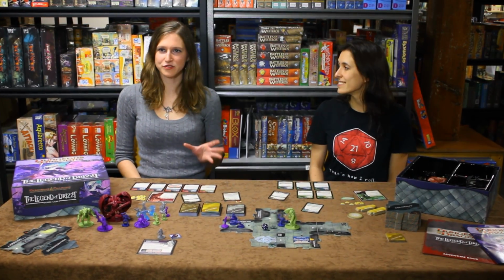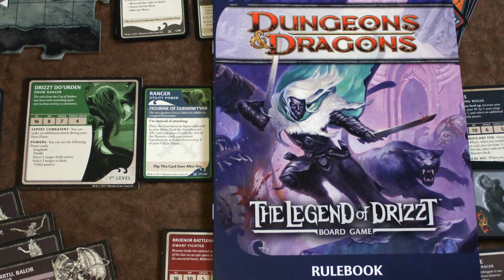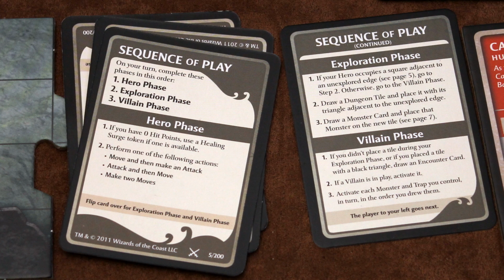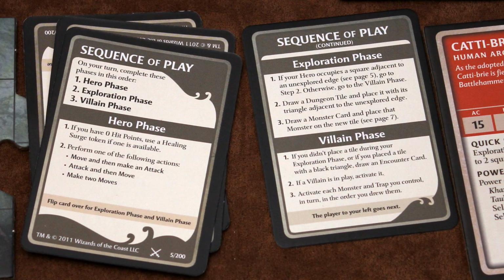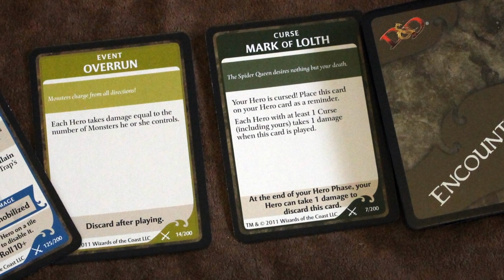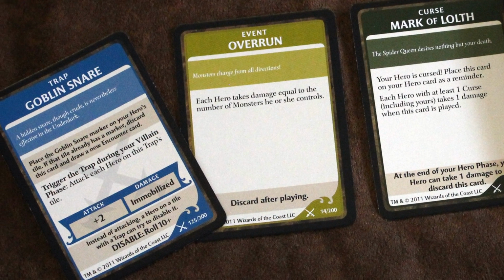Dungeons And Dragons: The Legend of Drizzt Review - Starlit Citadel Reviews Season 1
Starlit Citadel reviews D&D: The Legend of Drizzt, with Kaja Sadowski and Joanna Gaskell. In The Legend of Drizzt, players choose one of the 7 heroes to play and an adventure scenario to follow.  Each scenario comes with a different objective and mode of play, with the Legend of Drizzt showcasing both co-operative, team and competitive play scenarios.  Each game can be played solo or with up to 5 players at a time and scenarios range from a short 60 minutes up to a few hours.

Video and Title
Rob Hunt - Phasefirefilms